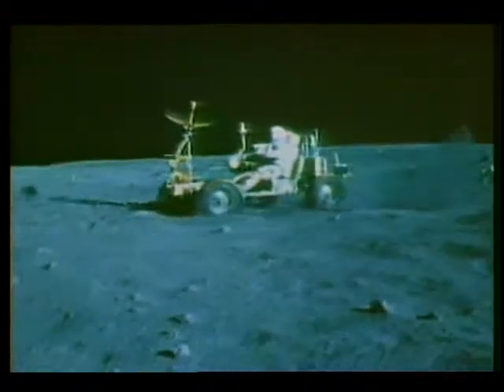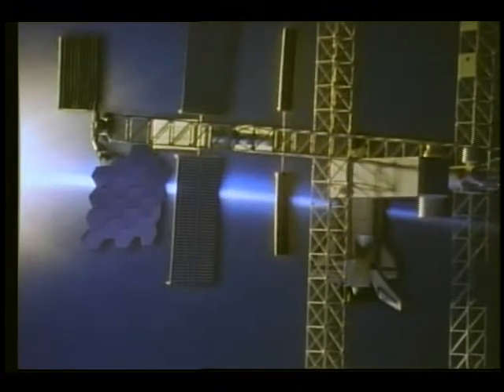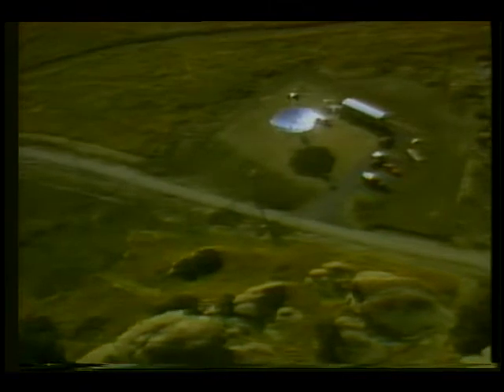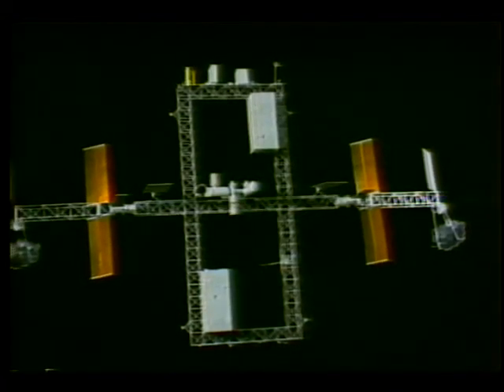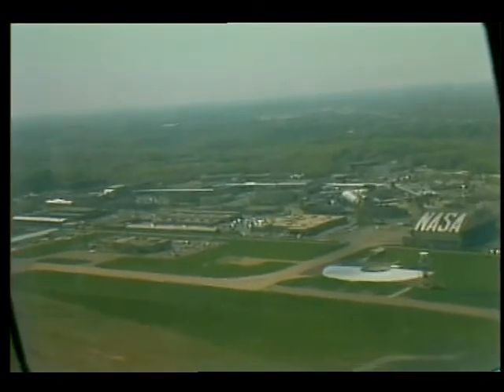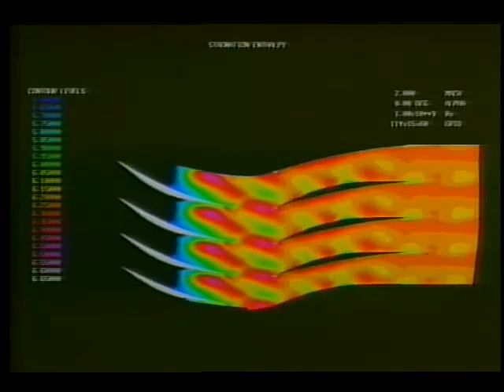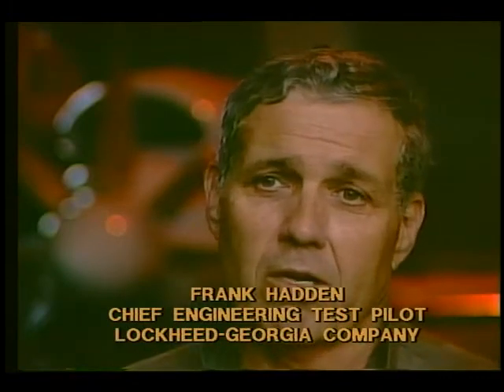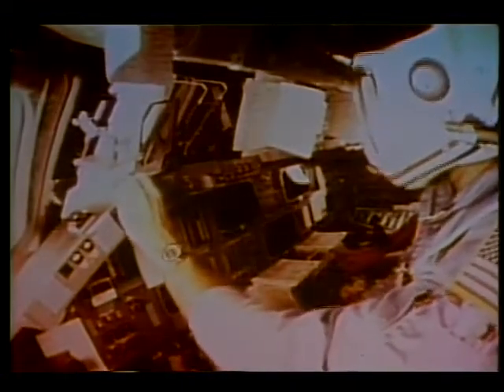Futurepath: The Story of R&T at NASA LeRC. Space Station Power Systems, Advanced Turbo Prop Program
This video looks at the photovoltaic and solar dynamic power systems being developed for Freedom and the Advanced Turbo Prop Program.